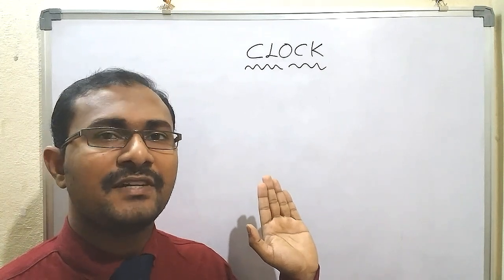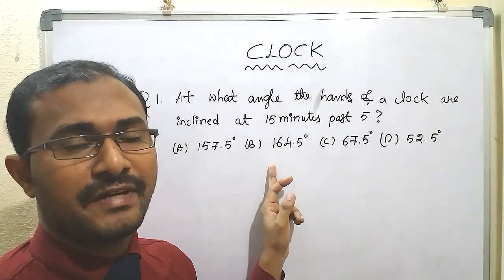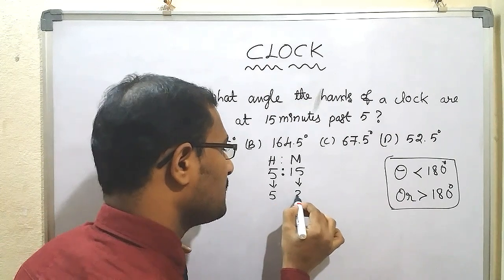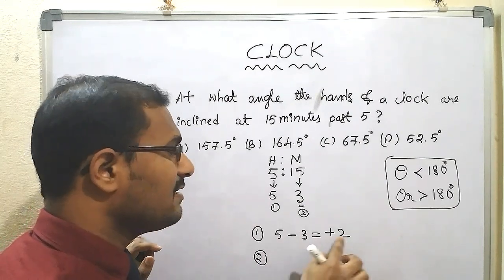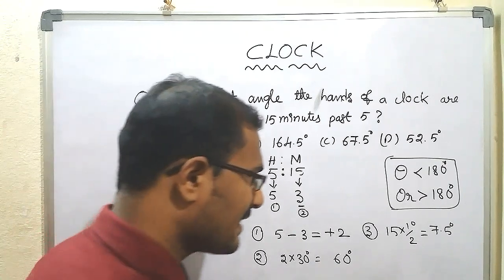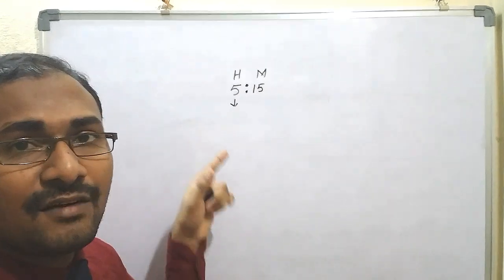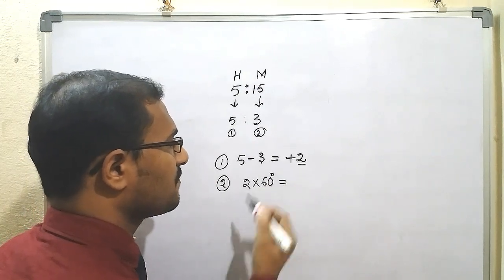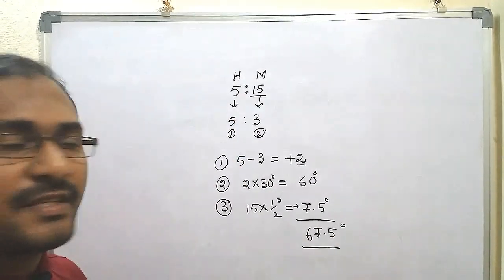Clock tricks and Shortcuts !! Clock Reasoning tricks !! Clock Problem shortcuts Part 1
Hello everyone,

In this video Clock tricks and Shortcuts !! Clock Reasoning tricks !! Clock Problem shortcuts Part 1 are explained by Subbaiah sir. And will continue this series in the next videos as well.

Clocks !! Clock Reasoning tricks !! Clock Problem shortcuts Part 2